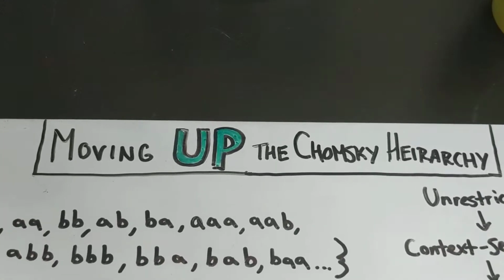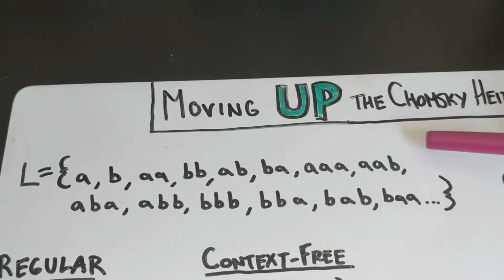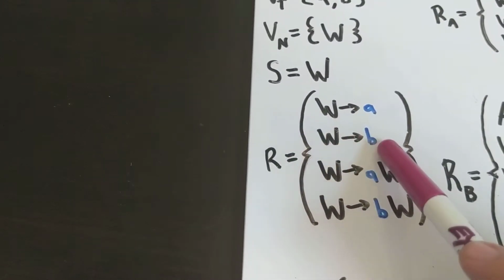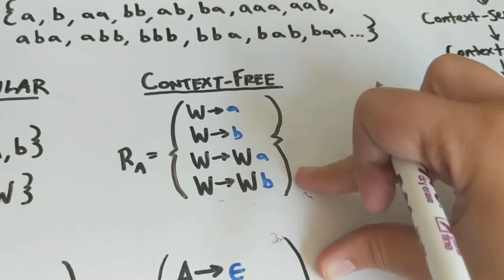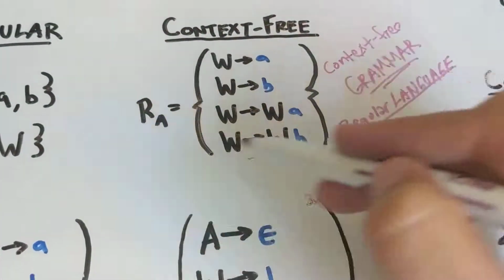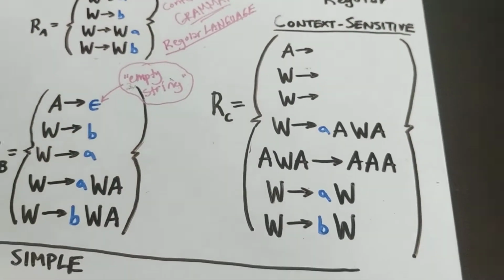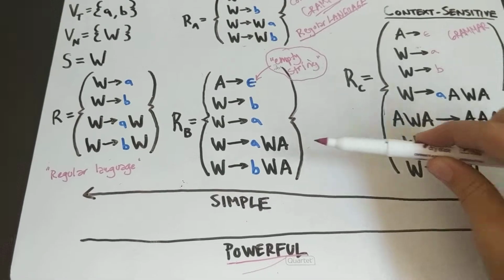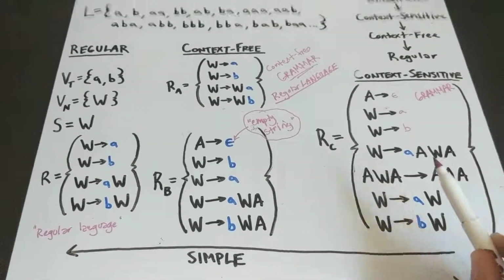Moving Up the Chomsky Hierarchy (Brief Intro to Formal Language Theory 7)